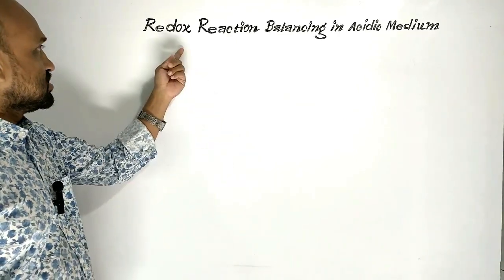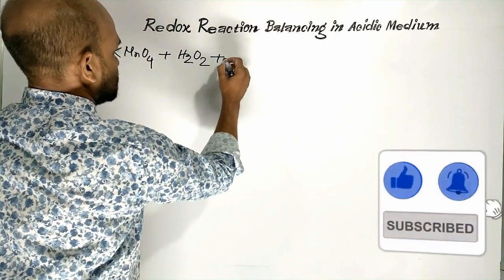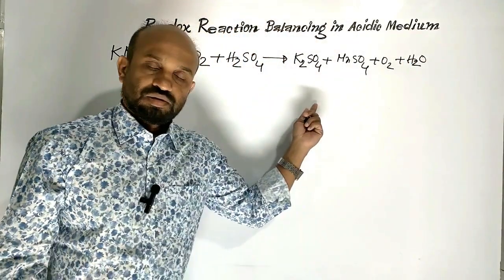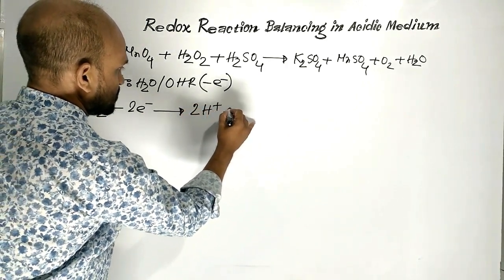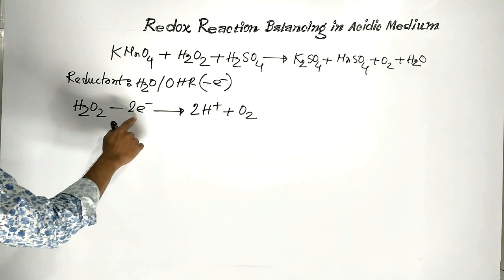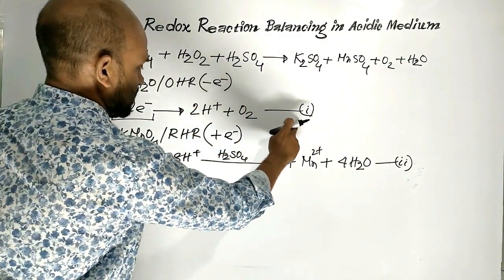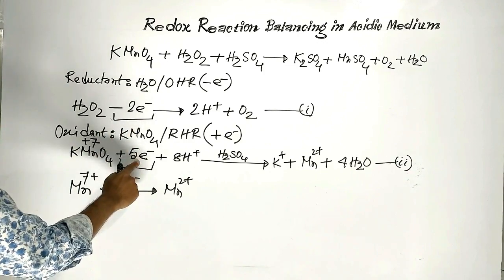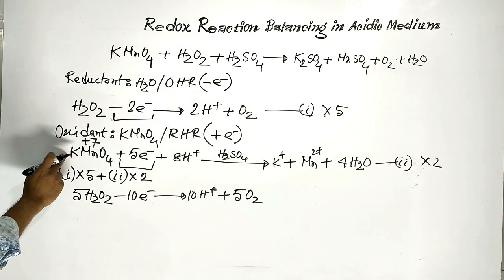Lesson 31: Redox Reaction of KMnO4 & H2O2 | Topic: Redox Reaction | Quantitative Chemistry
Topic: Oxidation & Reduction | HSC Chemistry | 2nd Paper | Quantitative Chemistry: Redox Reaction of KMnO4 & H2O2